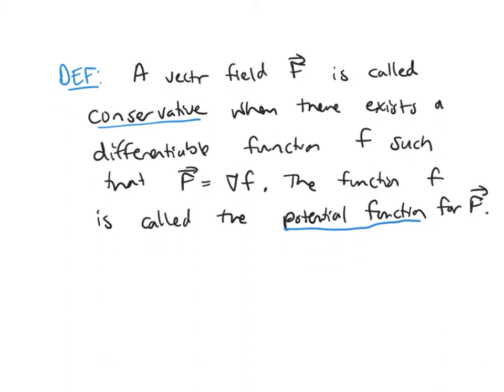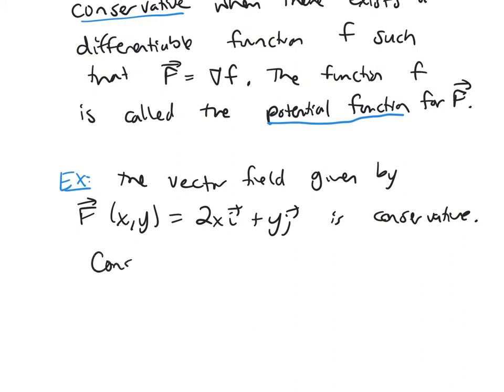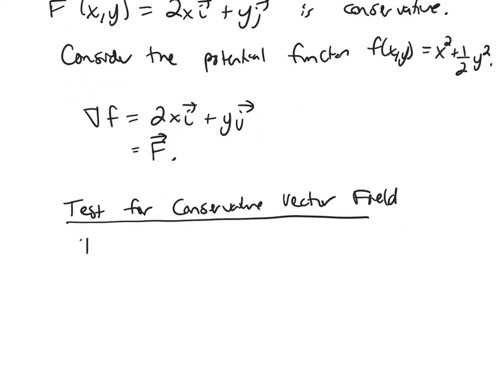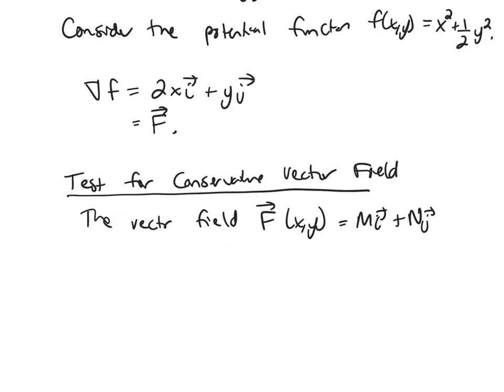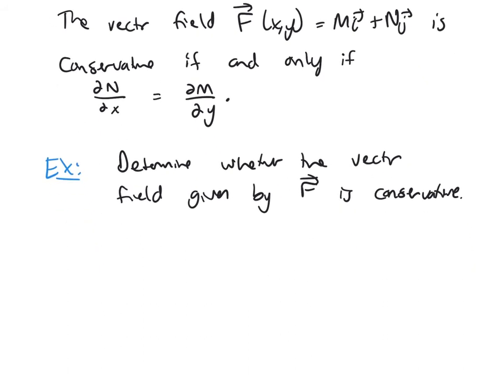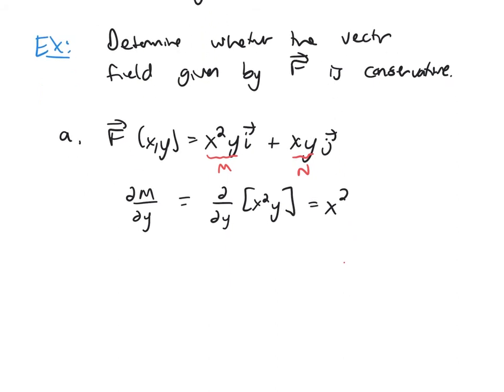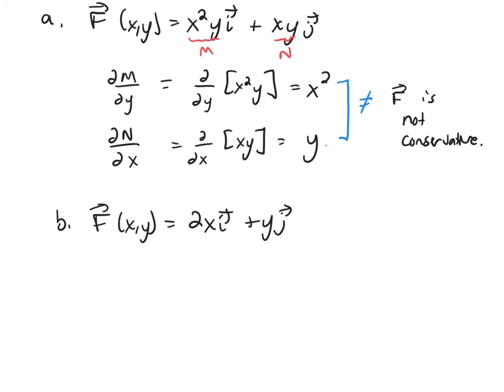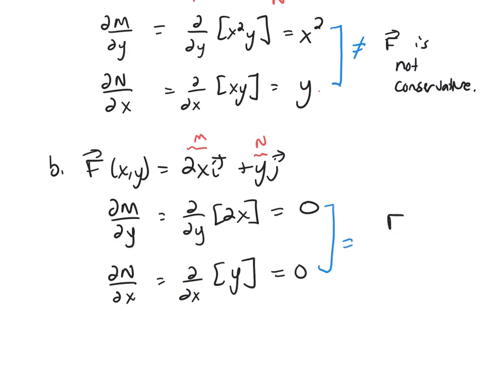Conservative Vector Fields